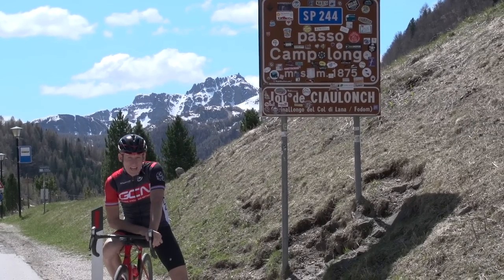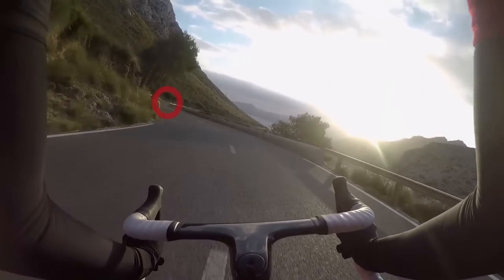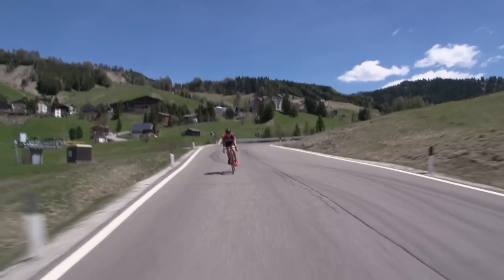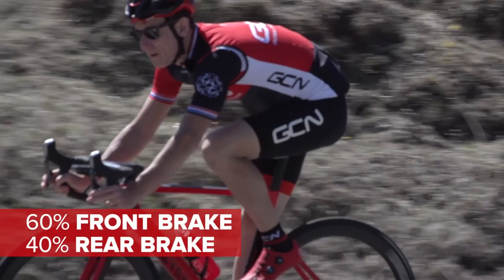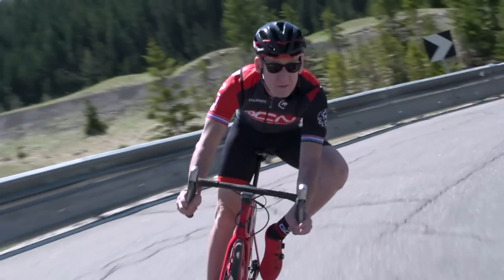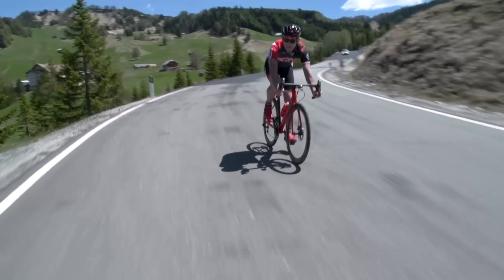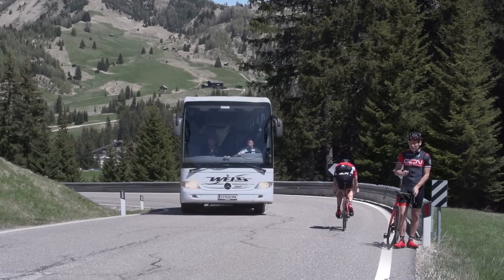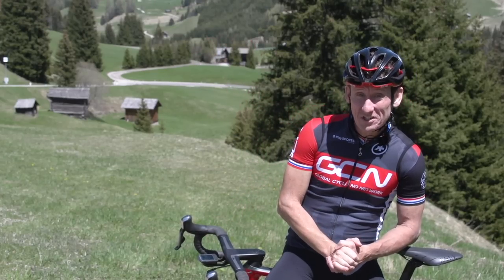5 Cycling Descending Mistakes To Avoid | GCN Pro Tips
Matt Stephens gives you 5 mistakes to avoid when riding downhill.

Let us know your mistakes to avoid when descending in the comments below 👇

A grand tour rider, former national champion and Olympian, Ex-Professional cyclist Matt Stephens certainly knows plenty about descending.

Here are 5 mistakes you should avoid to have better, faster and safer descending.
- Looking Down - Look upwards and forwards, at the road ahead. You need to be aware of what is coming up so that you can prepare for it.
- Braking Hard - Braking correctly allows you to control the bike better, of particular importance when cornering.
- Taking Hands Off The Bars - You will not be stable and you are vulnerable to any outside influences such as sudden gusts of wind, animals, etc.
- Riding Too Close - Don't ride to close to riders in front, especially on technical or very fast descents. This will allow you to take action if needed.
- Taking The Racing Line - Cutting corners is a big no no! It is VERY dangerous. Stick to your side of the road when riding through a blind bend.

If you'd like to contribute captions and video info in your language, here's the link 👍